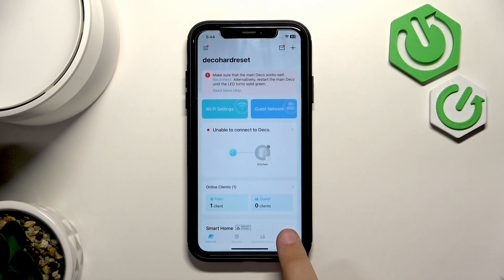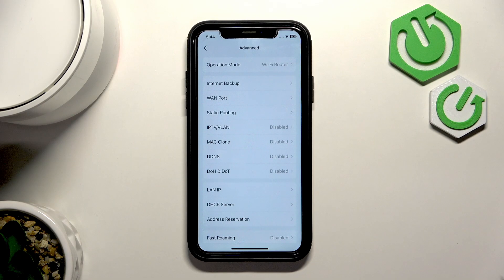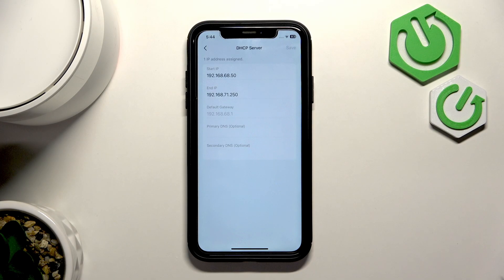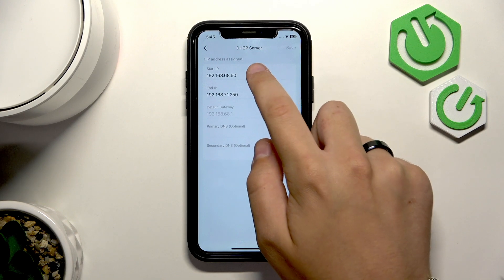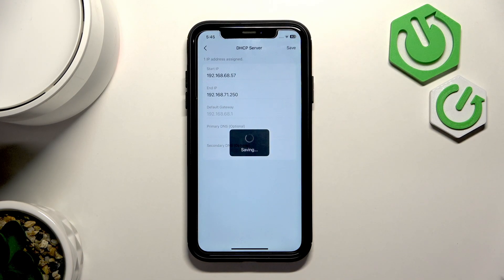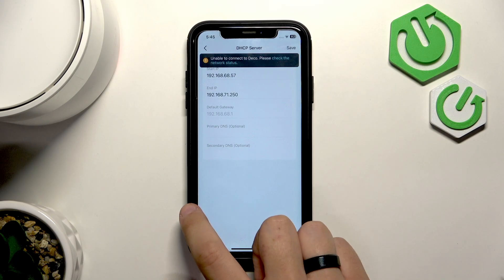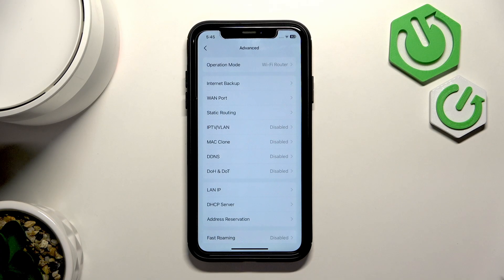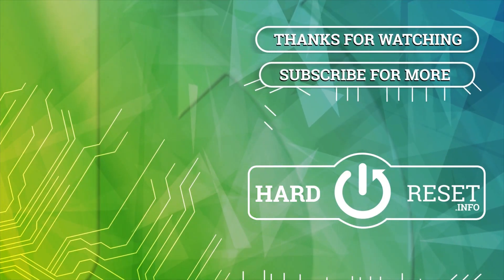TP-LINK Deco X50 – How to Manage DHCP Server Settings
If you want to control your home network more efficiently, learning how to manage DHCP server settings on the TP-LINK Deco X50 is essential. In this video, we walk you through the steps to access and adjust DHCP server options using the TP-LINK Deco app. You’ll see how to find the advanced settings, change the starting and ending IP addresses, and save your changes for better network management. Whether you need to set a specific IP range or troubleshoot network issues, this guide will help you get the most out of your TP-LINK Deco X50 router.

How to change DHCP server settings on TP-LINK Deco X50?
How to set IP address range in TP-LINK Deco X50 DHCP server?
Where to find DHCP server options in TP-LINK Deco X50 app?

0:00 Introduction
0:08 Open TP-LINK Deco app and go to More Settings
0:21 Access Advanced and DHCP Server
0:28 Change starting and ending IP addresses
0:38 Save DHCP server settings
0:51 Troubleshooting and tips